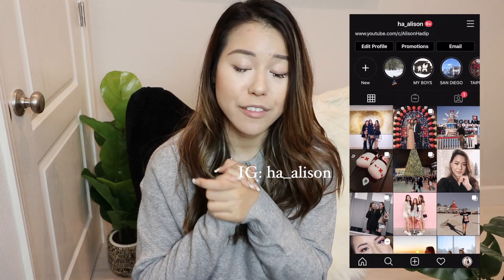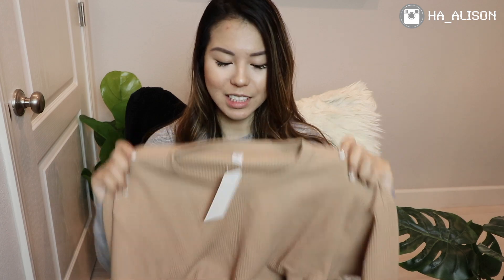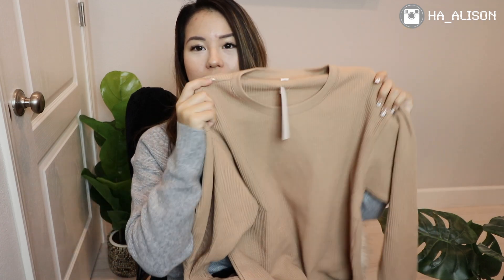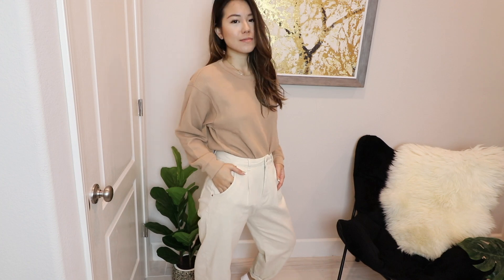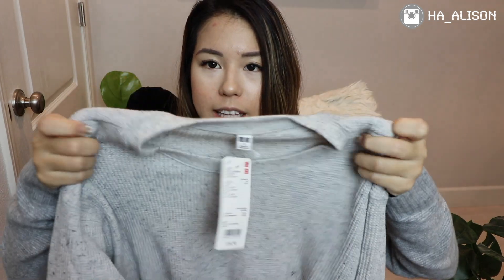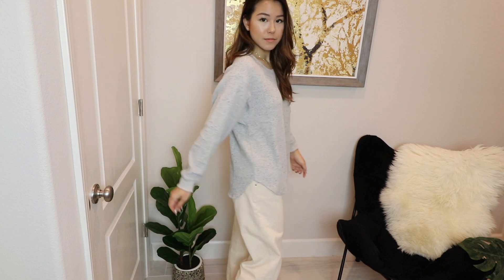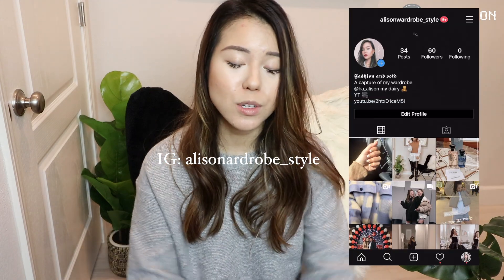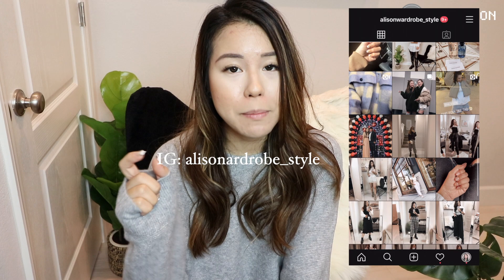Uniqlo Comfy Basics You Need | NOT SPONSOR |AlisonHa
OPEN ME▹

+ WOMEN WAFFLE OVERSIZED CREW NECK LONG-SLEEVE T-SHIRT  (GRAY, BEIGE, OFF WHITE, BLUE)

+ WOMEN LIGHT SOUFFLE YARN RELAXED CREW NECK SWEATER (GRAY)